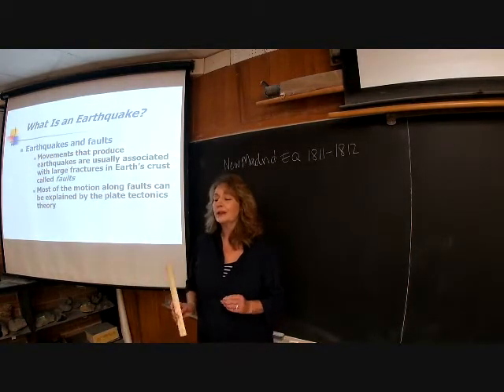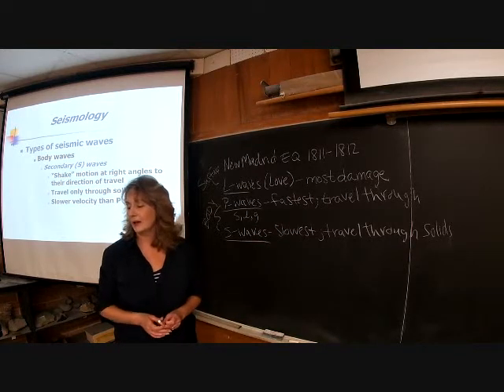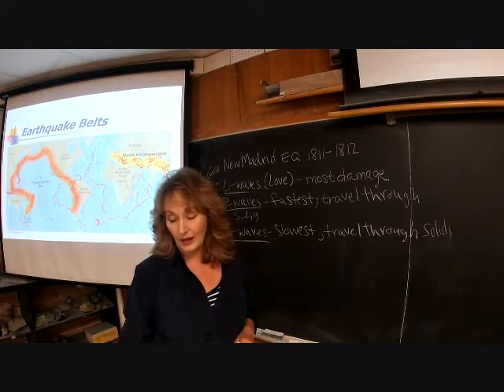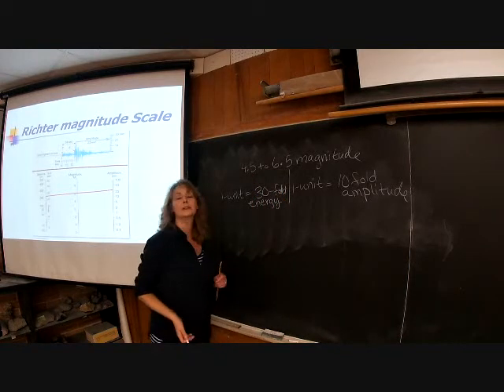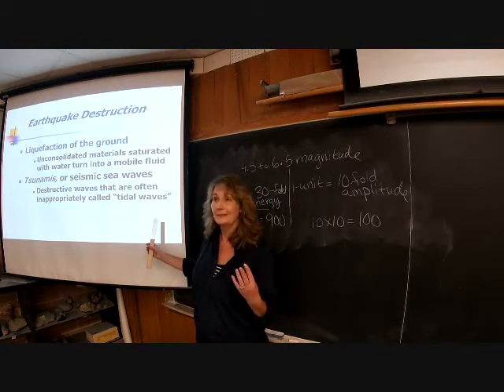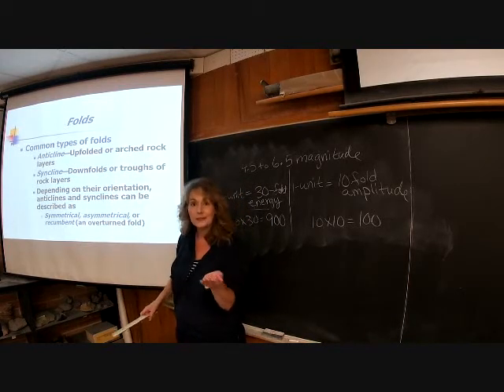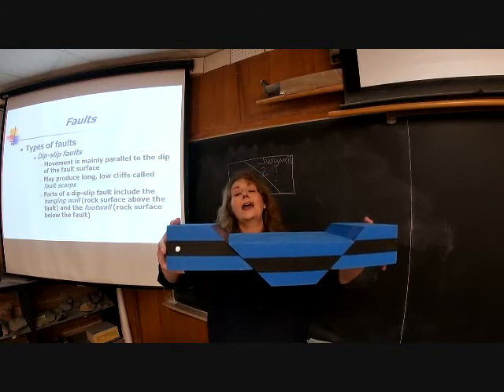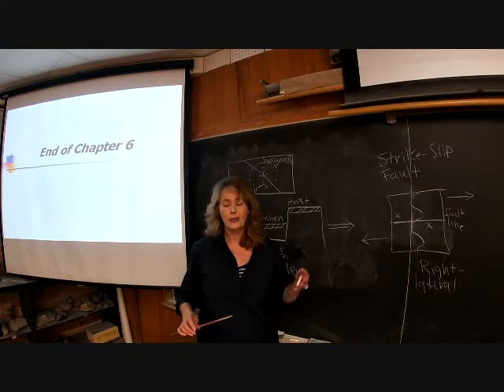Geology Chapter 6 Video